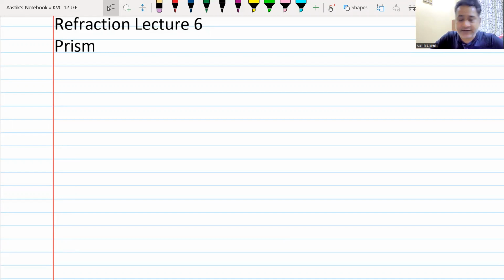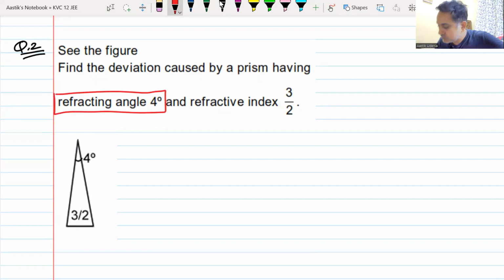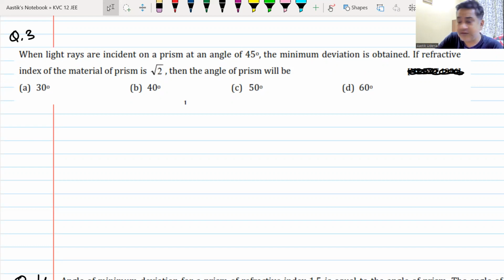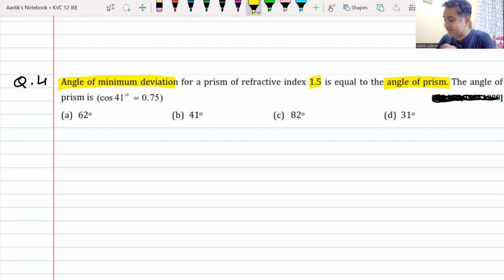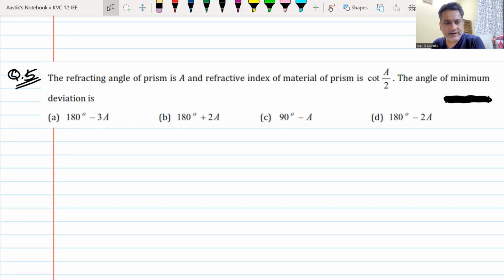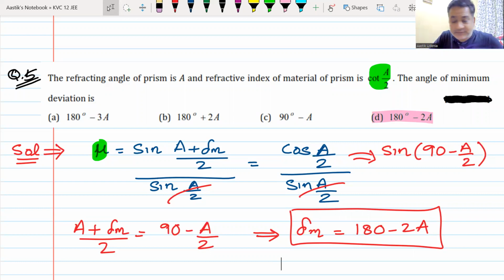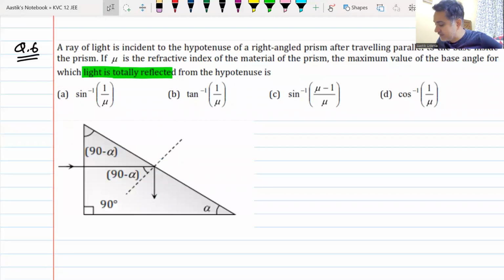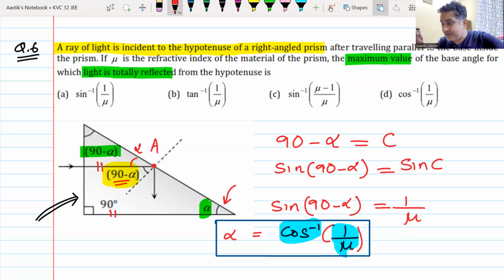Refraction at Plane Surface JEE | L6 | Prism | Minimum Deviation | JEE Main 2023 | JEE Advanced 2023